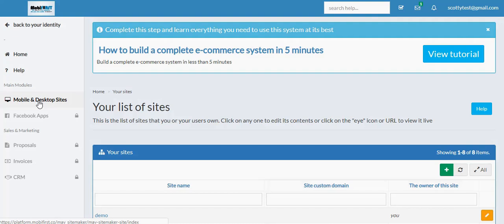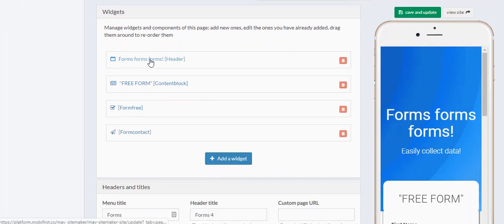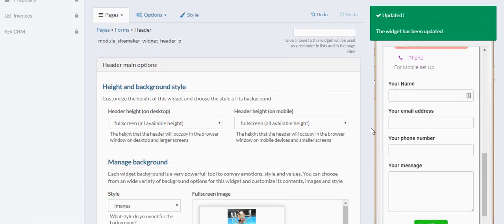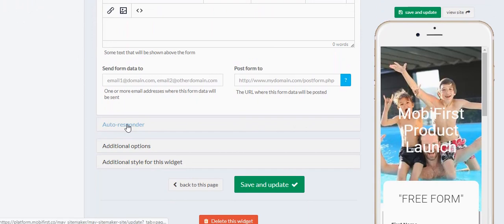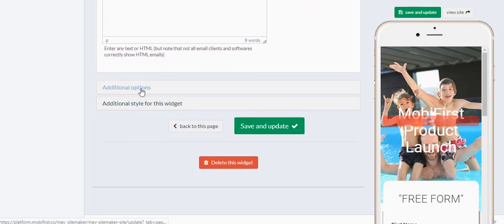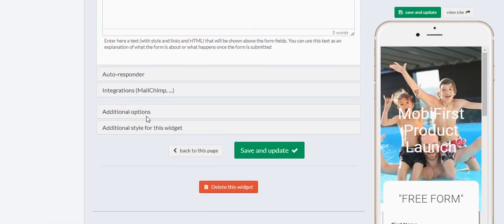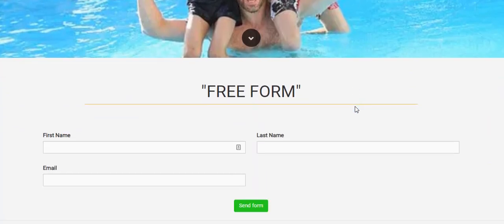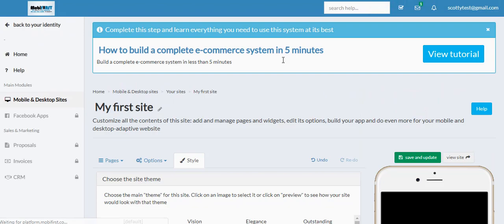MobiFirst Demo [Review] - Design and or build Lightning-Fast "Mobile-First" Websites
MobiFirst - Quickly build the fastest websites on the Internet that are virtually guaranteed to land you Higher in Google!

PLUS...
- Proprietary Ability to determine what is viewed on each device
You decide exactly what content you want to show on mobile, tablet, and desktop.
MobiFirst AUTOMATICALLY detects the device and shows the desired content!

- Equipped with E-Commerce Capabilities no Product limit or Bandwidth limit (that is big) - (Yes)
Enable the E-Commerce widget and enjoy selling products directly from MobiFirst.  No Product limits, no bandwidth limits, instantly integrate with PayPal and Stripe for direct payments. Record sales, invoices, get email notifications, and more!

- Style Section
Completely customize the style of your website from backgrounds, headers, footers, fonts, to custom CSS, and more.  Or, if you want a completely different look, you can even switch between entire website themes without losing work already done!

- Theme Selection
MobiFirst comes equipped with 70+ website themes to choose from, ranging across dozens of different niches.  Each theme is 100% customizable to your liking.

- Abundant Widget Selection
MobiFirst uses the modular concept of widgets which allows you to customize each widget to fit your desired design. With over 20 already in place and more to come, your options for site design and functionality are endless. Think of a new element you would want to see available. Let us know. We will constantly be adding new ones, as well.

- Clone Widgets
You can easily duplicate content and designs. Let’s say you create a section on a website that you know you’ll want to use for future sites. You can simply save and clone the widget so it’s always available for you to use on another of your MF sites!

- Clone Sites
You can even clone entire websites and make them new themes to choose from when you start future projects. When you are happy with a site, this allows you to create new sites from it extremely fast!

- Regular Platform Updates
We are constantly updating the MobiFirst platform to make designing and building websites fun and easy for you. Have ideas on how MobiFirst can work better? Let us know! It will be part of the updates.

- Multiple Languages
Build websites in entirely different languages! Currently in English, French, Italian, and German with more languages on the way!

- SEO
Each page is equipped with full SEO capabilities. Hide pages from search engines, if you want. Add titles and descriptions for META SEO and Open Graph (for social media).

- BLOGS
With one click you can add a customizable, full-fledged blog to any page!